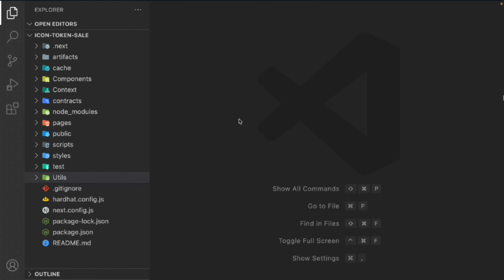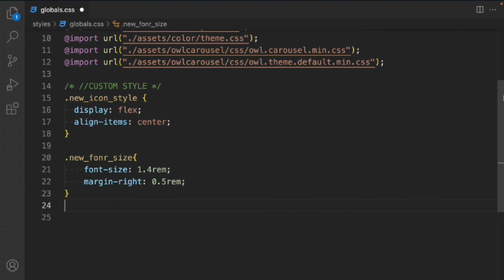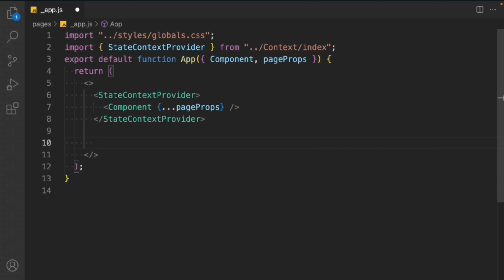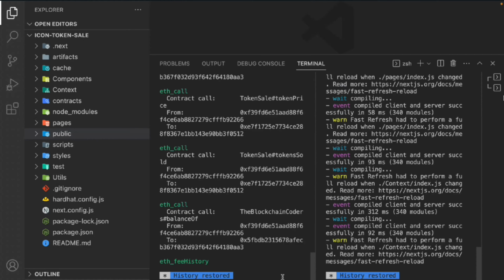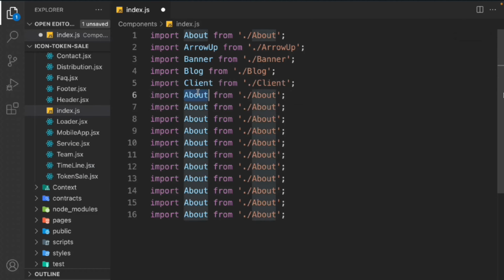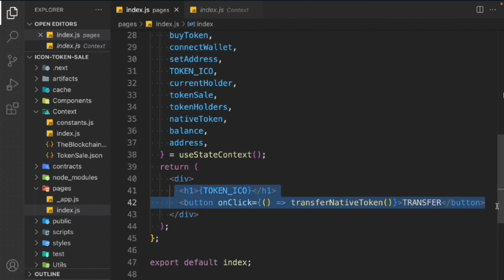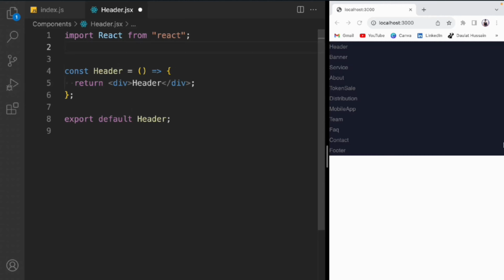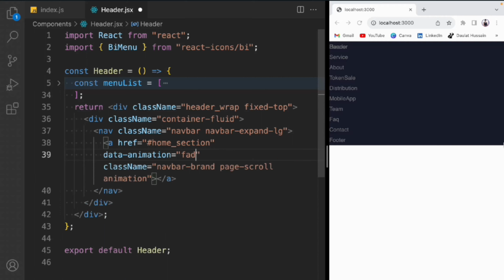Next Js FrontEnd | Token Sale DApp Project: Building and Deploying Your First ICO with Next.js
Token Sale Dapp

Are you looking to venture into the world of blockchain technology and decentralized finance (DeFi)? Creating your own Initial Coin Offering (ICO) project can be a rewarding and innovative endeavor. In this guide, we'll explore how to build and deploy your first Token Sale DApp using Next.js, React.js, and Solidity while ensuring it's SEO-friendly to attract a wider audience.

The Rise of Token Sale DApps
Token Sale DApps have gained immense popularity as they offer a decentralized way for projects to raise capital. They leverage smart contracts and blockchain technology to automate and secure the ICO process. To get started with your own Token Sale DApp project, follow these steps:

1. Planning Your ICO Project
Before diving into development, define your project's goals, objectives, and target audience. Consider what problem your ICO project aims to solve and why it's valuable to potential investors. A well-thought-out whitepaper detailing your project's vision can be a valuable asset in attracting investors.

2. Choosing the Tech Stack
For building a Token Sale DApp, you'll need a tech stack that combines front-end, back-end, and smart contract development. Here's a recommended tech stack:

Front-end: Use Next.js and React.js for building the user interface. These frameworks offer excellent performance and SEO capabilities, which are crucial for attracting organic traffic.

Back-end: Implement server-side logic to manage user authentication, token distribution, and other business logic. Node.js is a popular choice for server-side development.

Blockchain: Write smart contracts using Solidity, the language for Ethereum-based contracts. Ethereum is a widely adopted blockchain for ICOs due to its robust smart contract capabilities.

Workout Video: